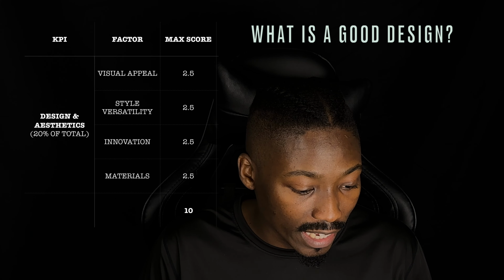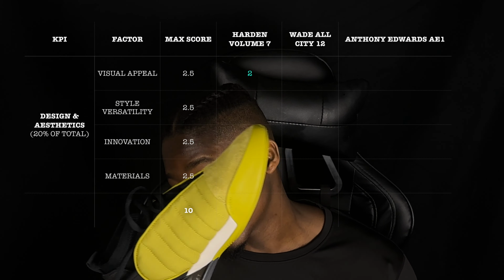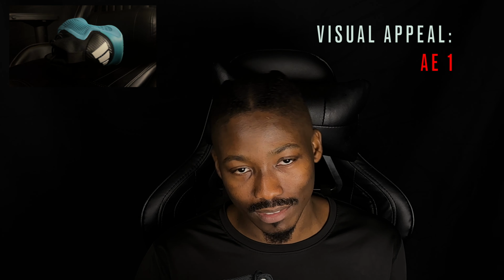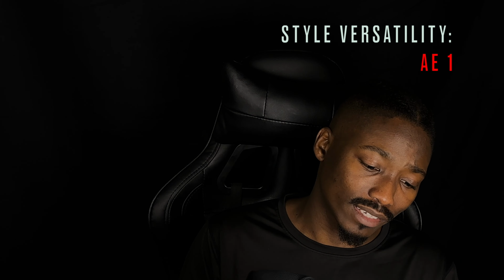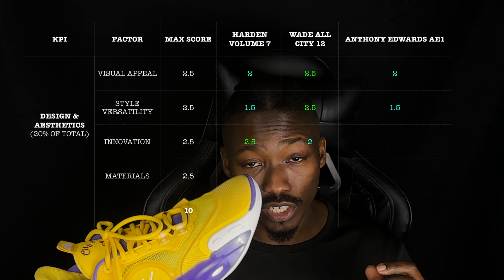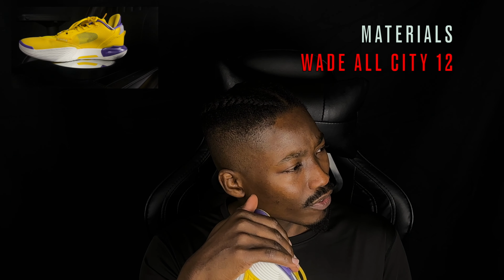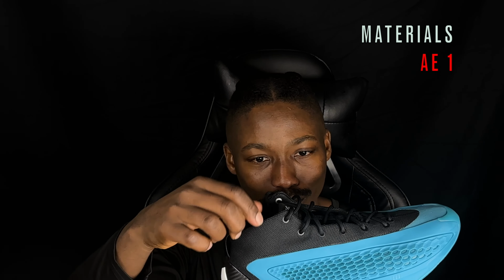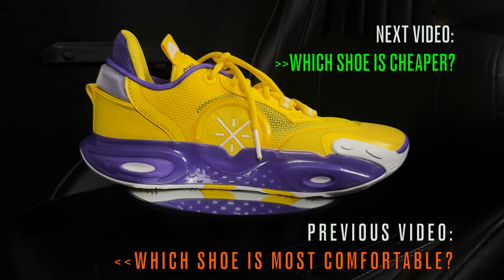BEST 2023 and 2024 hoop shoes FACE-OFF! Design Battle!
I explain the best way to evaluate the design and aesthetics of a basketball shoe. We use the Way of Wade All City 12s, the Adidas Harden Volume 7, and the Adidas Anthony Edwards AE 1s for our case study.

Hit me up in the comments if you want any more info!

Timecodes
00:00 - What is a good design
01:07 - Visual Appeal Harden Vol 7
02:21 - Visual Appeal All City 12
03:21 - Visual Appeal AE 1
04:54 - Style Versatility Harden Vol 7
05:40 - Style Versatility All City 12
06:17 - Style Versatility AE 1
06:43 - Innovation Harden Vol 7
07:52 - Innovation Wade All City 12
08:32 - Innovation AE 1
09:21 - Materials Harden Vol 7
10:20 - Materials Wade All City 12
11:52 - Materials AE 1
13:40 - Final Design and Aesthetics Score